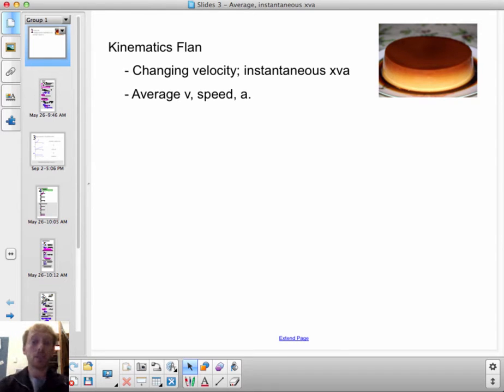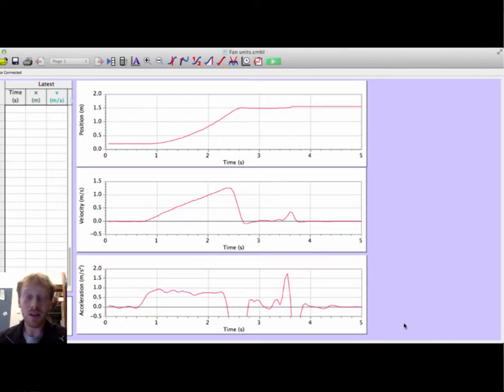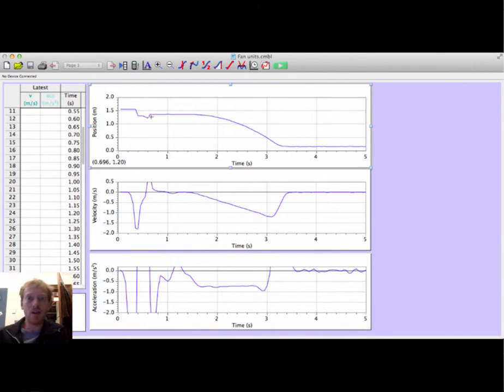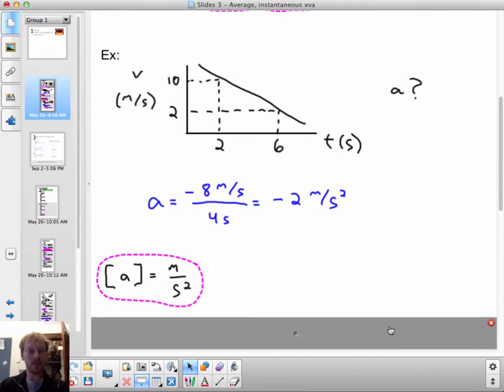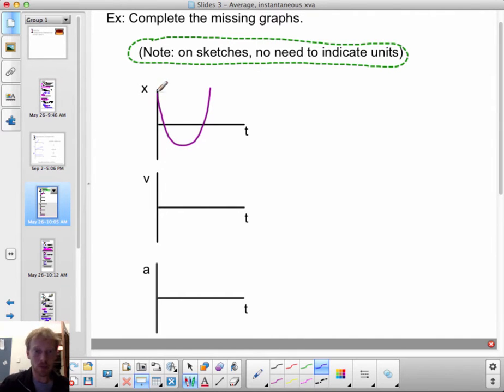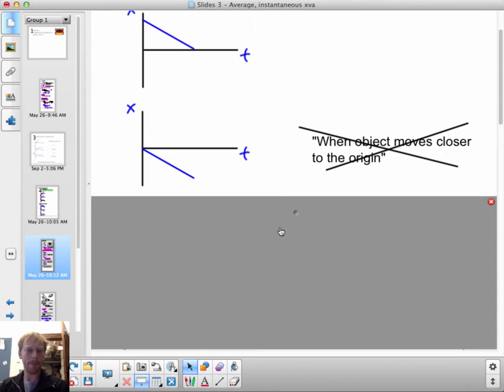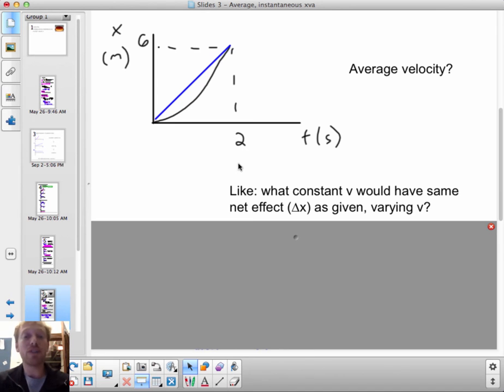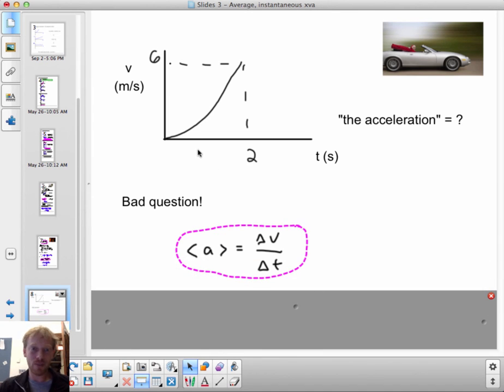Instantaneous and average x, v, a